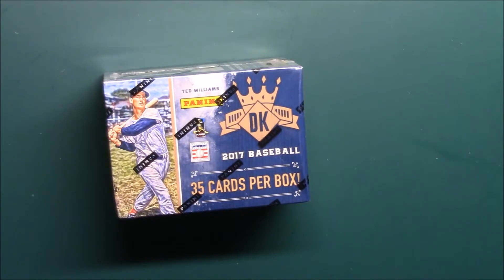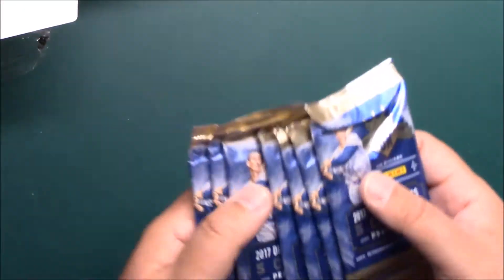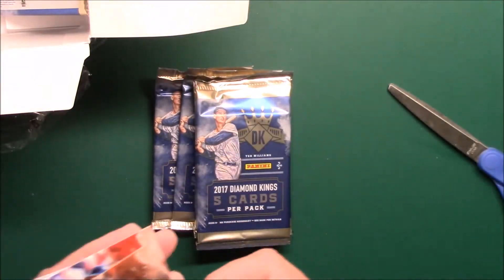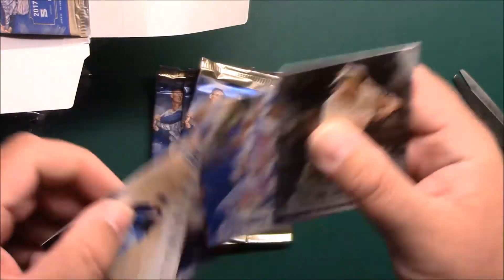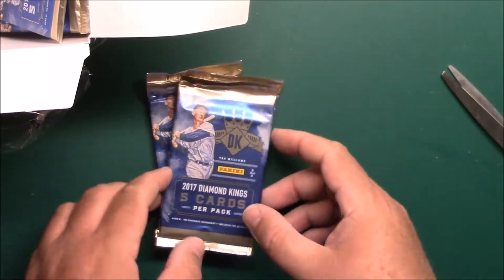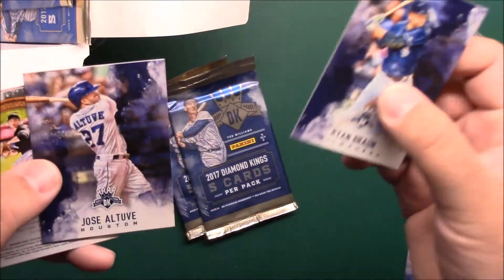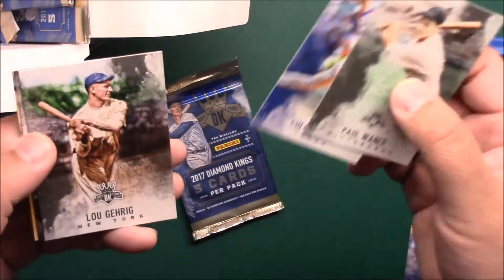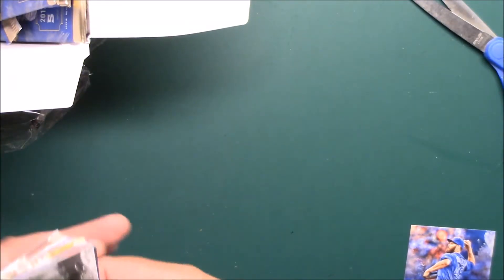Ben's Pack A Day #52 2017 Diamond Kings Blaster Box